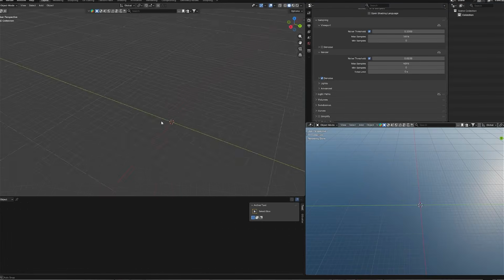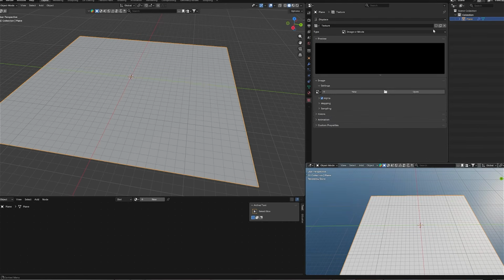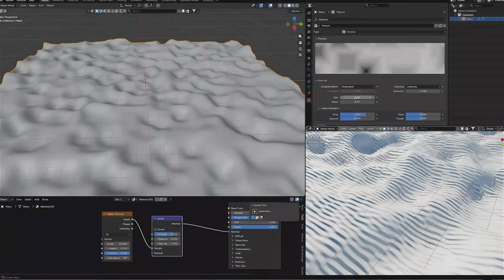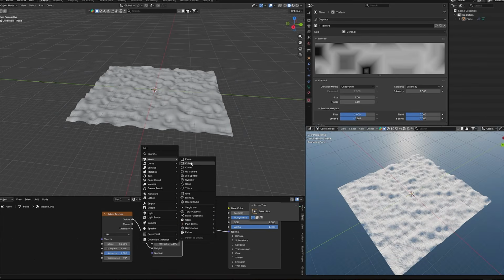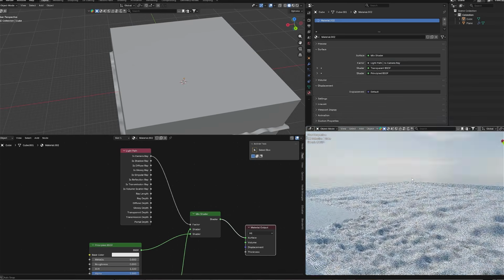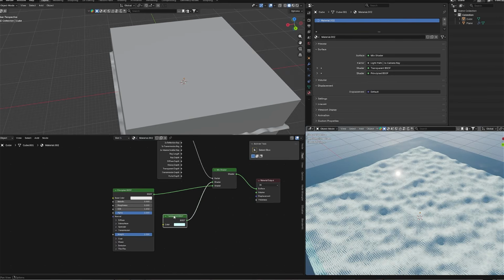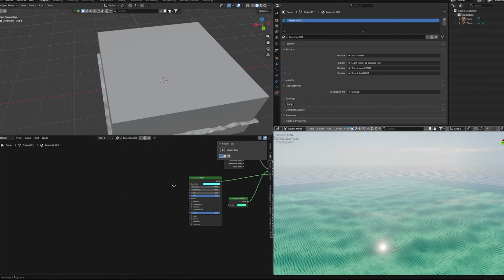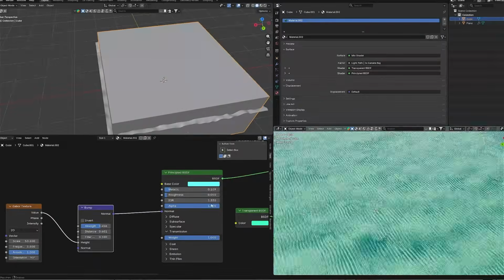Realistic Ocean in Blender From Scratch (No Plugins)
song : " devotion " by Namsachin
            " 3 AM " by Namsachin

Most Blender water tutorials skip the "why" — they just tell you what to click. This one doesn't.

In this tutorial, you'll build a full cinematic ocean scene from an empty file using only Blender's built-in tools. We cover terrain sculpting with displacement modifiers, physically accurate water using the real IOR value for water , underwater depth and light scattering with Principled Volume, and realistic surface waves using Gabor Texture — all explained so you actually understand what each node is doing and why.

No paid plugins. No shortcuts. Just real Blender knowledge you can apply to any scene.

⏱ Timestamps:
0:00 – What we're building
0:25 – part 1 Building the Terrain
1:31 – part 2 Terrain Material
2:19 – part 3 Building the Water
3:51 – part 4 Adding Underwater Depth
5:00 – part 5 Surface Waves
5:30 – outro

If this helped, drop a like — it genuinely helps the channel grow.